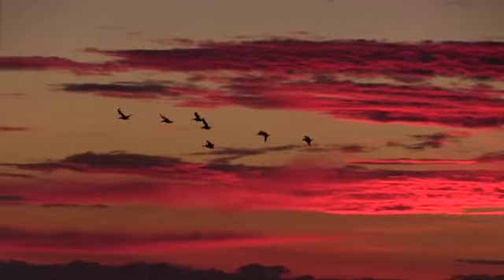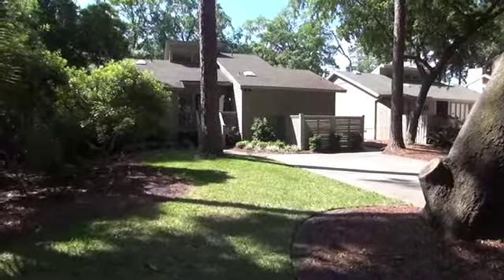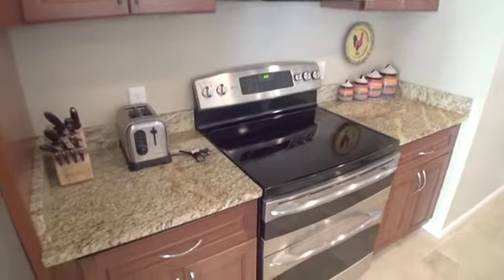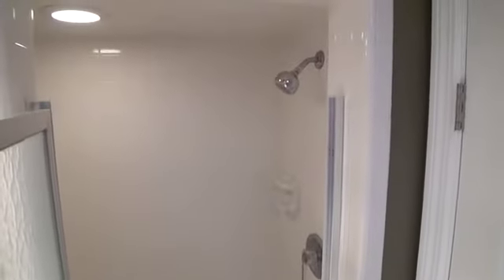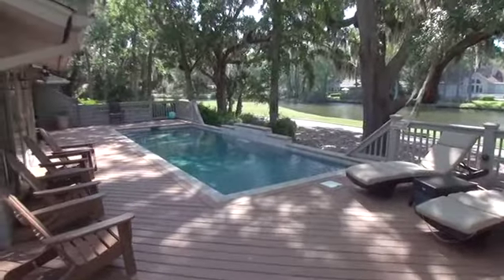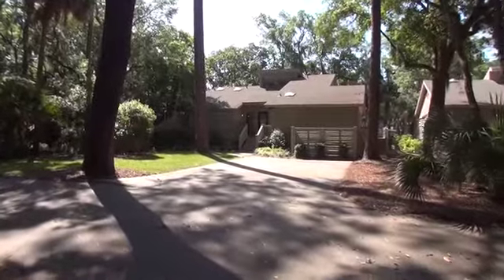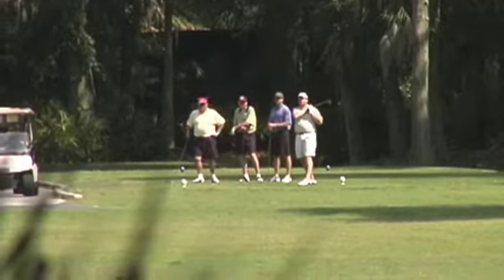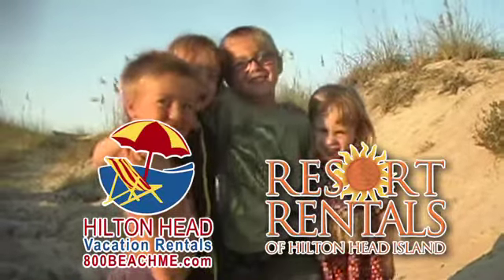Carolina Getaway, 38 Stoney Creek, Hilton Head Island, SC - Vacation Home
The Carolina Getaway Home is located at 38 Stoney Creek Rd, Sea Pines Plantation.  Ranch style home with 3 bedrooms and 3 baths. Tennis access at Harbour Town. Fabulous golf course and lagoon views.

Only at 1-800-BEACHME or 800BEACHME.com